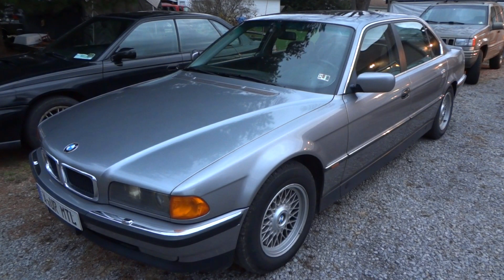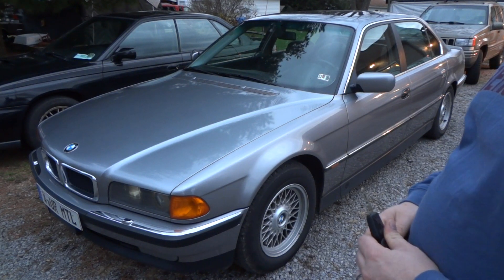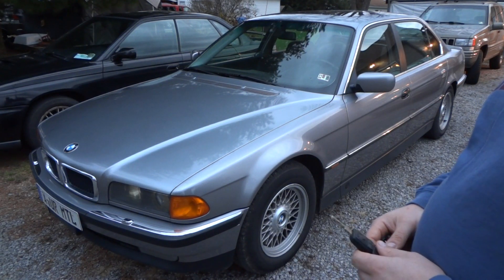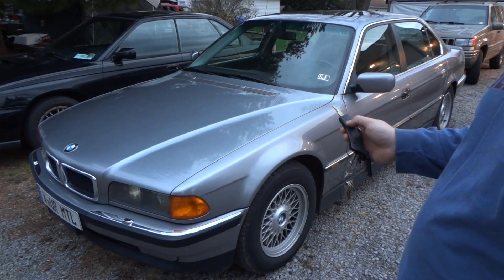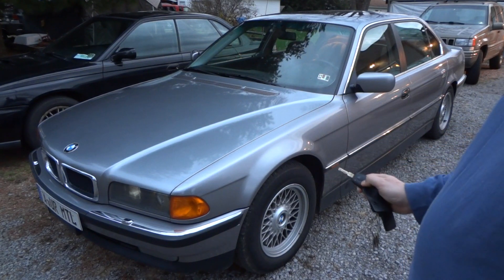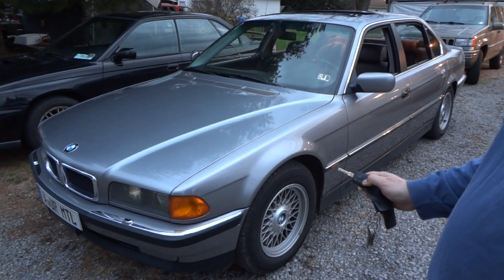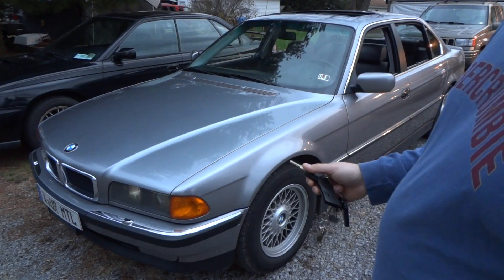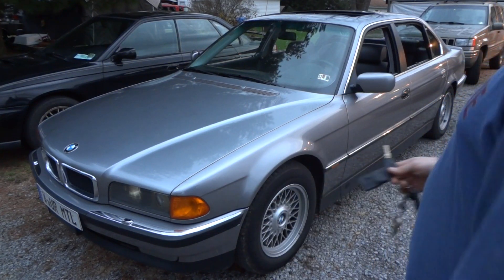e38 BMW Automatic Windows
Secret option that most BMW's have.